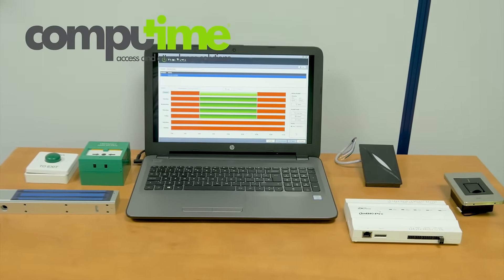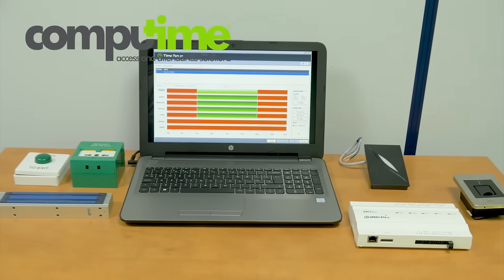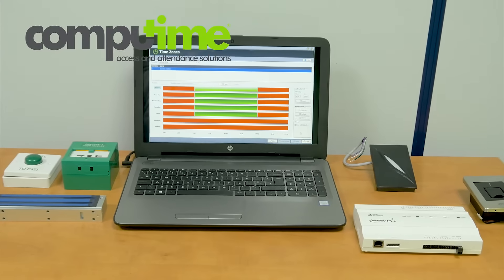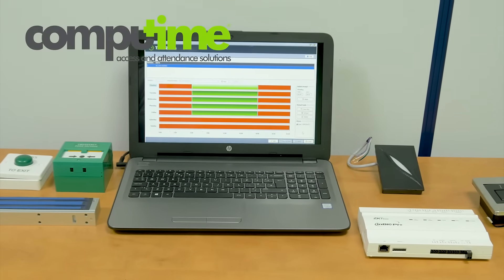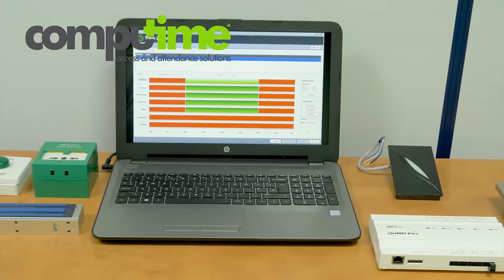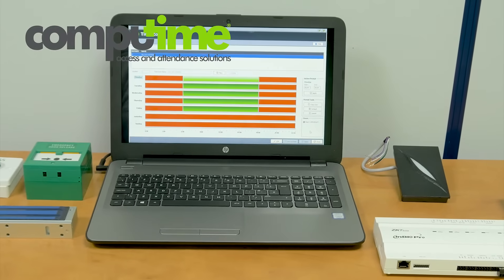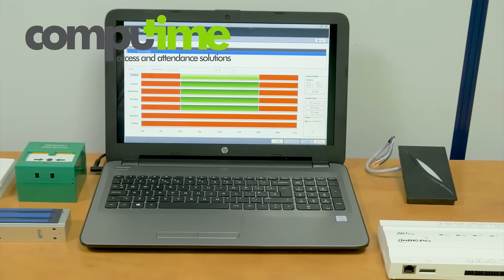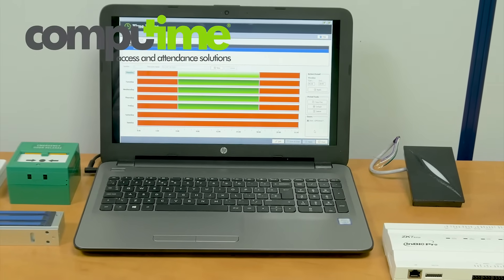What is an Access Control system? | Computime UK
Ben explains the benefits of an access control system for your business security.